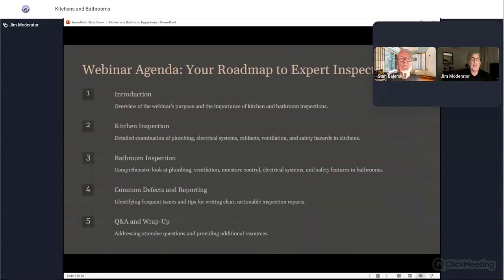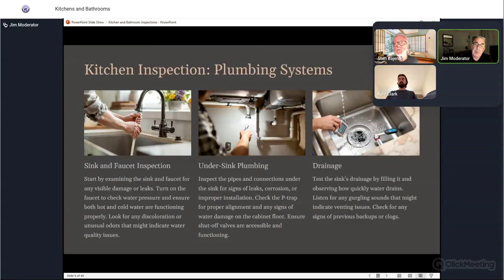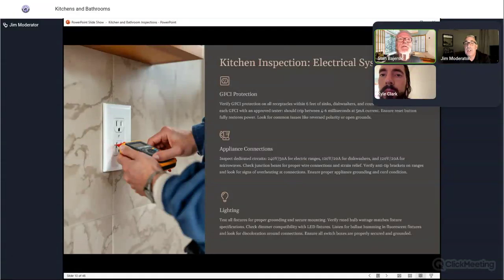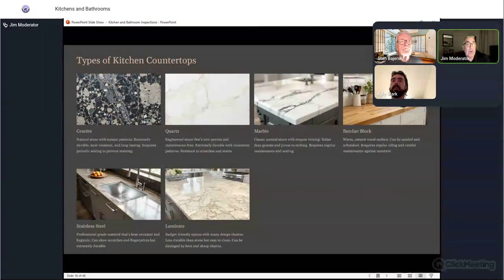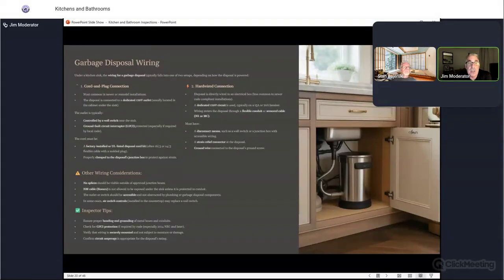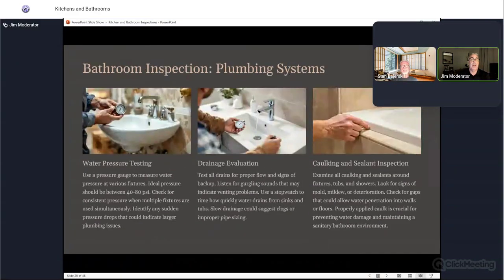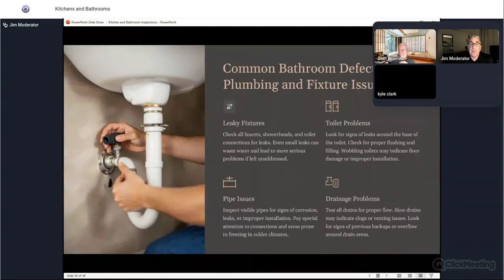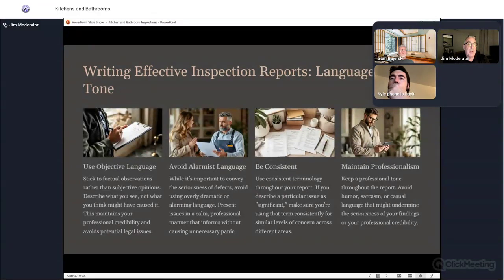Kitchens and Bathrooms